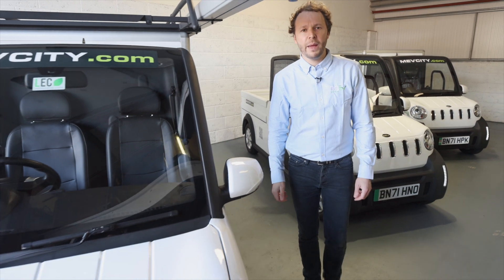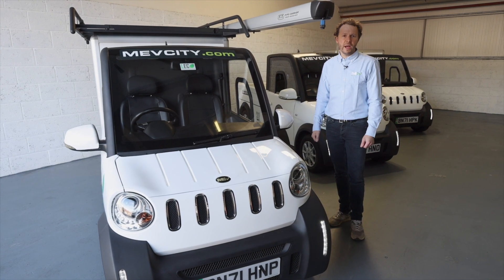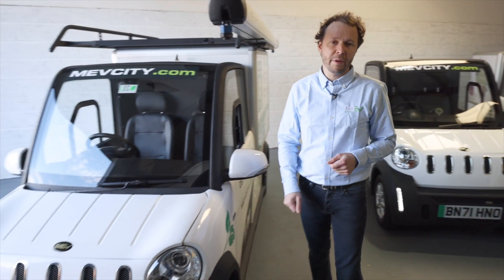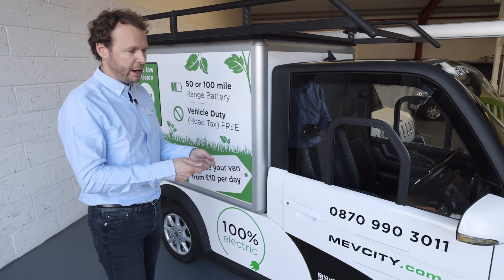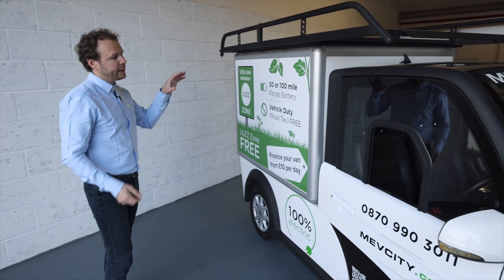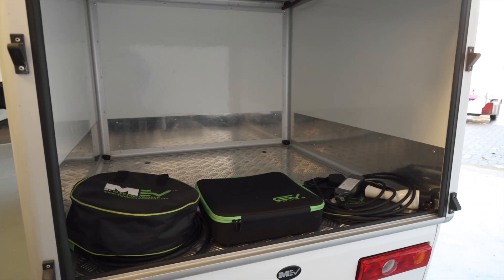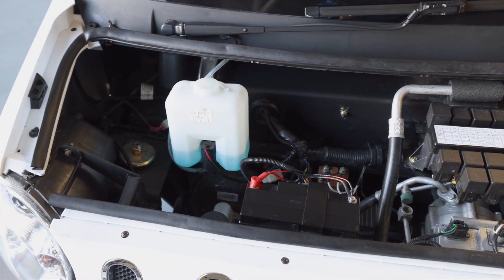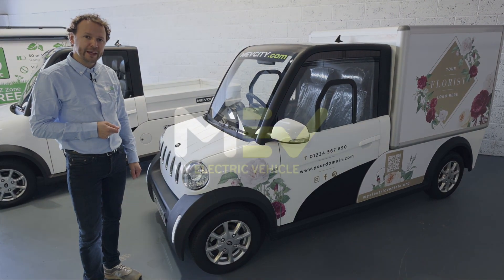MEV City Range Walkaround